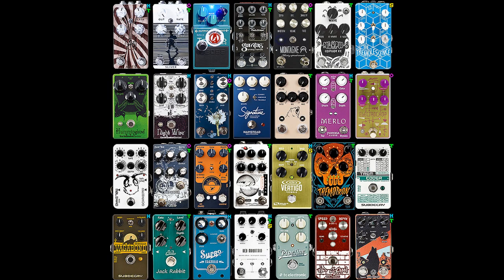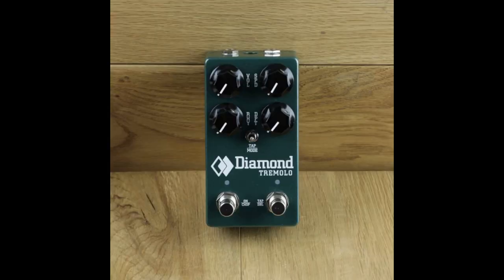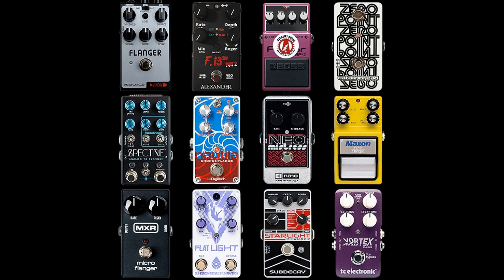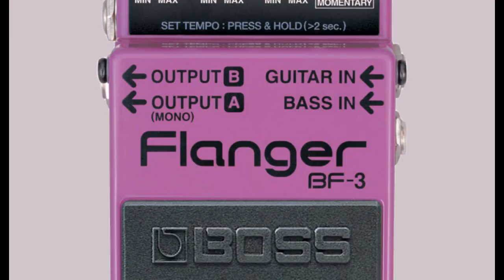Effects Pedals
This is a beginners guide on effects pedals for guitar, how to choose them and how to use them. From gain pedals to frequency pedals I describe and show you what the pedals do and sound like.

If you want to watch videos and follow the tabs AND have step by step tuition on how to many songs, go to my Patreon site, where you can find this and many more videos and lessons, including lessons from the RGT@LCM grade sylabus